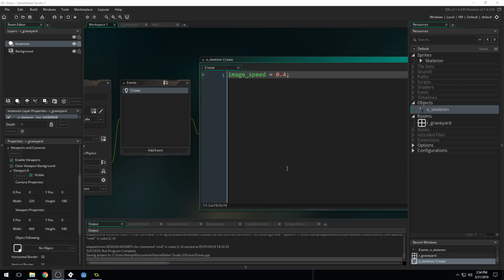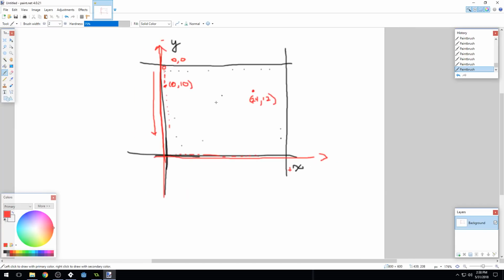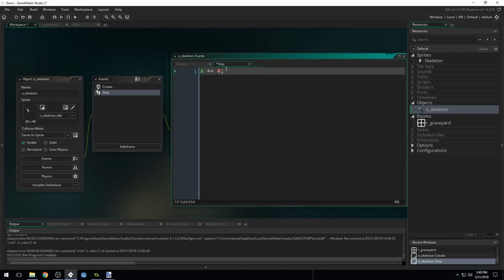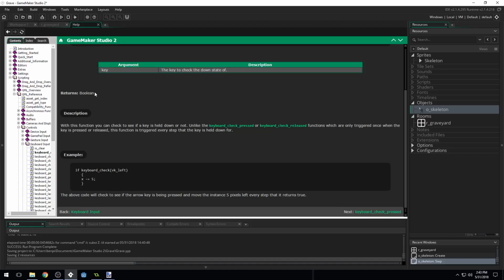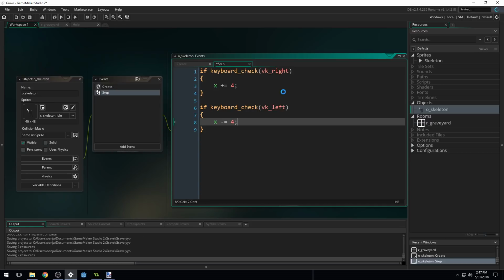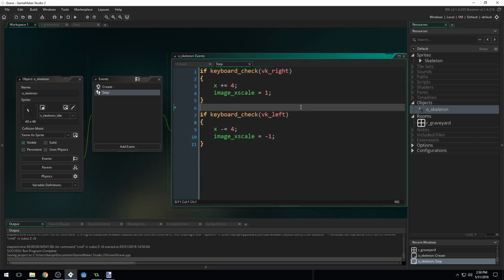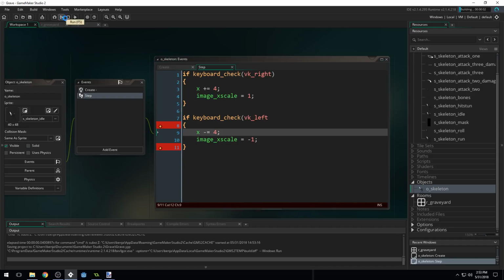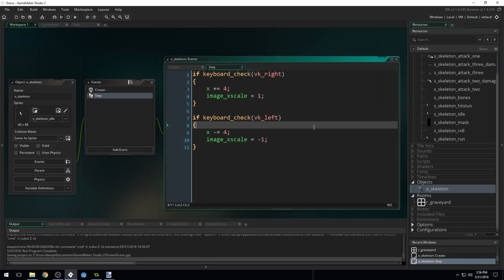GameMaker Studio Tutorial - 2D Hack-n-Slash #2: BASIC MOVEMENT